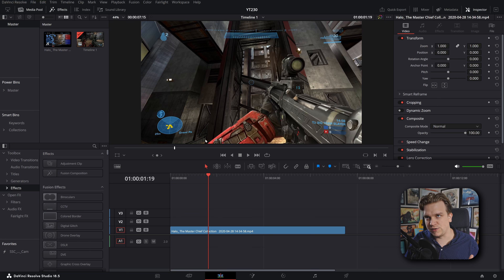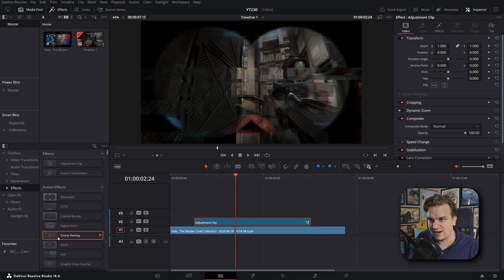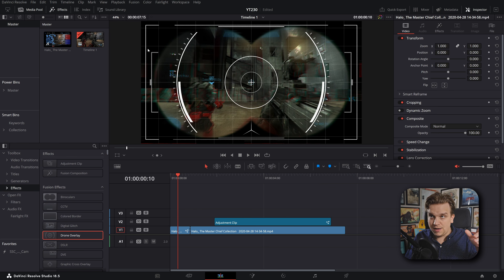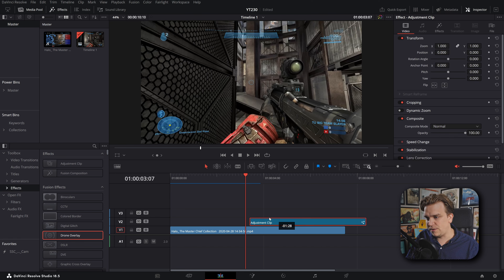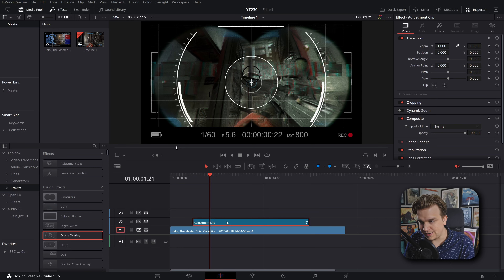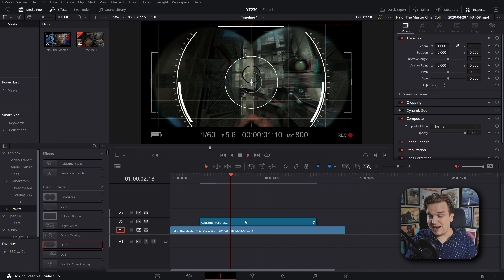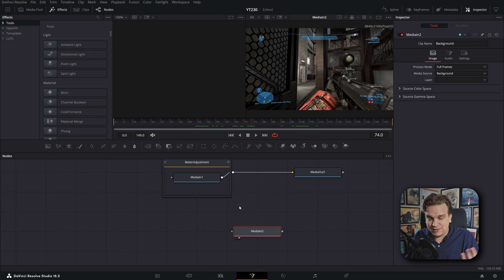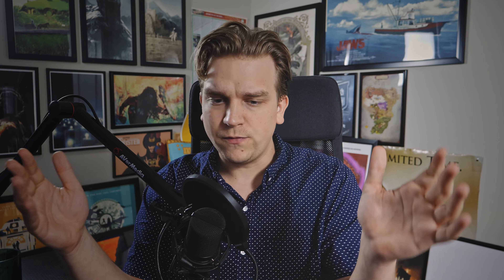DaVinci Resolve Adjustment Clips are Broken. I Fixed them.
DaVinci Resolve Adjustment Clips are amazing! They also currently have one major issue... Let's fix it!

Shoutout to @MattMcCool0 for first bringing this to my attention!

00:00 - Adjustment Clips are BROKEN
00:20 - What are Adjustment Clips?
01:22 - Adjustment Clips and Render Cache
04:05 - My NEW Adjustment Clip!
04:57 - How it Works